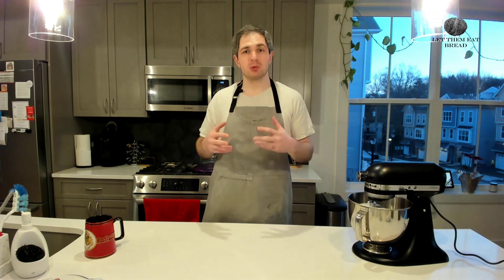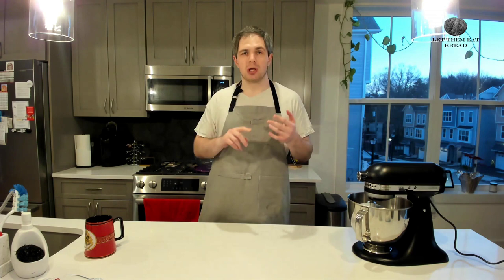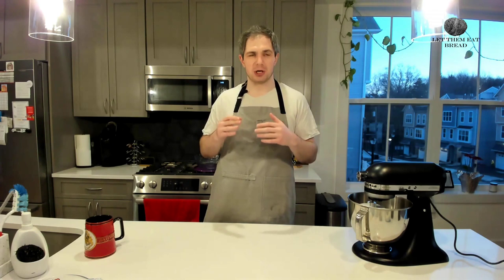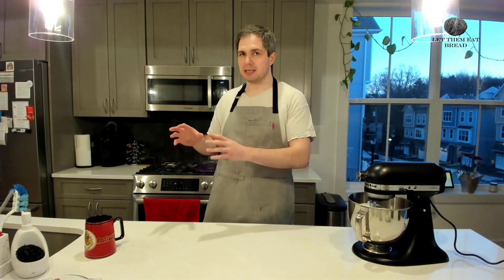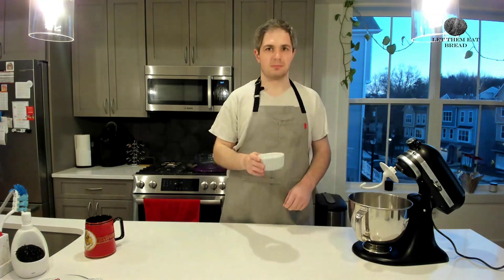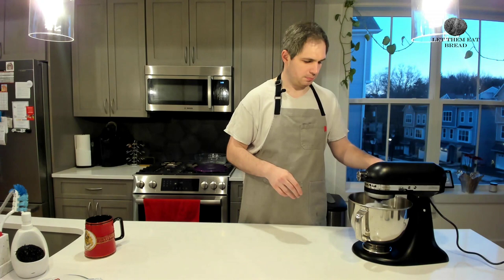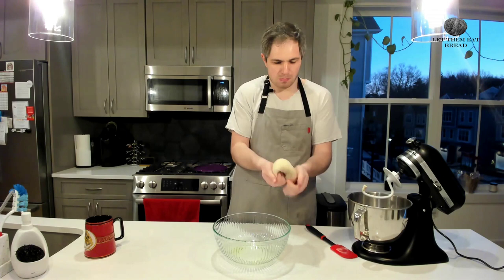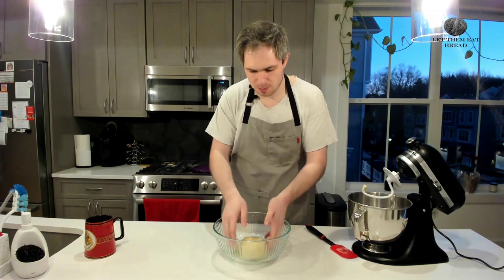Episode 47 - Pizza Dough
Thanks for tuning in for this episode of Let Them Eat Bread! You can get this and every video

RECIPE

Ingreditents:
2-2 ⅓ cups all-purpose flour OR bread flour divided
1 packet instant yeast (2 ¼ teaspoon)
1 ½ teaspoons sugar
¾ teaspoon salt
¼ teaspoon garlic powder
¼ teaspoon dried basil leaves
2 Tablespoons olive oil + additional
¾ cup warm (100-110F)  water

Directions:
Combine 1 cup (125g) of flour, instant yeast, sugar, and salt in a large bowl or stand mixer. Add garlic powder and dried basil at this point as well.
Add olive oil and warm water and use a wooden spoon (or dough hook) to stir well very well.
Gradually add another 1 cup (125g) of flour. Add any additional flour as needed (I've found that sometimes I need as much as an additional ⅓ cup), stirring until the dough is forming into a cohesive, elastic ball and is beginning to pull away from the sides of the bowl. The dough will still be mostly smooth to slightly sticky but still should be manageable with your hands.
Drizzle a separate, large, clean bowl generously with olive oil and use a pastry brush to brush up the sides of the bowl.
Lightly dust your hands with flour and form your pizza dough into a round ball and transfer to your olive oil-brushed bowl. Use your hands to roll the pizza dough along the inside of the bowl until it is coated in olive oil, then cover the bowl tightly with plastic wrap (or the lid of a bowl tightly fitted) and place it in a warm place.
Allow dough to rise for 30 minutes or until doubled in size. Once risen, place the dough in the fridge for use in the next few days or the freezer for a few weeks. If freezing, cover the dough in plastic wrap and then foil. Thaw, uncovered or loosely covered, on a countertop until room temperature.